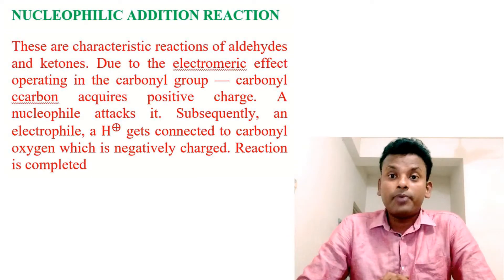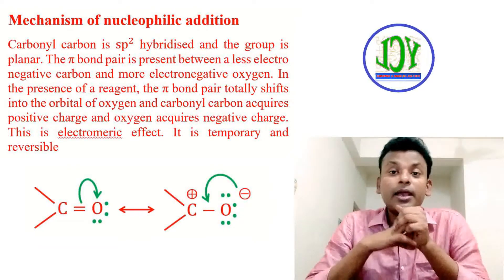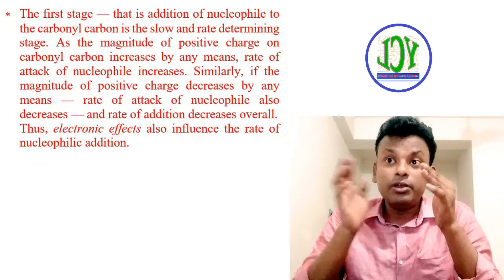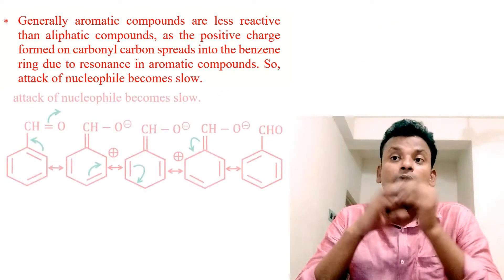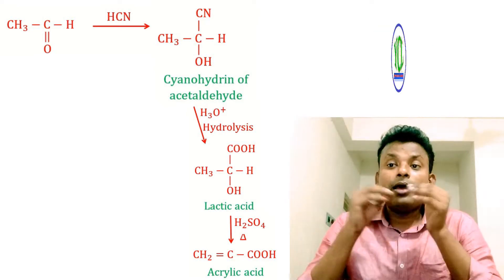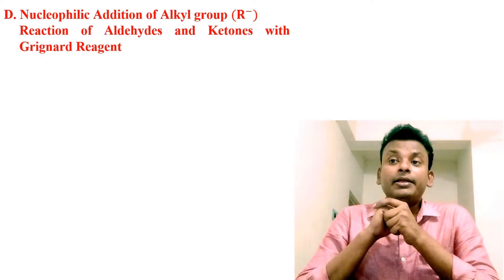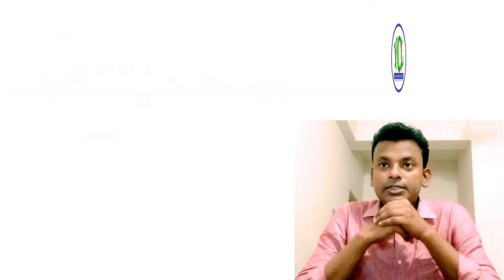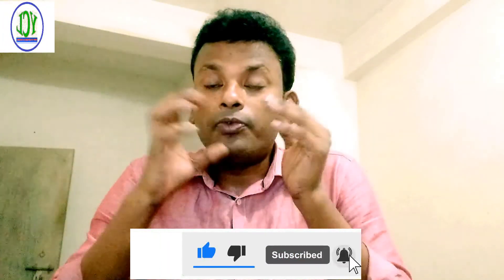Reaction Mechanism 10 I Nucleophilic Addition Reaction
A reaction , where a polar carbonyl compounds are attacked by nucleophiles, followed by hydrolysis gives addition product. In this reaction sigma (σ) bond is formed and Pi (π) bond is broken. These addition reactions are reversible and catalysed by an acid as well as base.

In this video have nucleophilic addition reaction mechanism one shot
Reaction mechanism is most important for organic chemistry

⏲️Time Stamps⏲️

00:00 Intro -Reaction Mechanism 10 I Nucleophilic Addition Reaction
00:39 Introduction of Nucleophilic Addition Reaction
01:34 Acid catalysed Nucleophilic Addition Reaction
02:15 Base catalysed Nucleophilic Addition Reaction
02:34 Mechanism of Nucleophilic Addition Reaction
04:19 Rate of Reactivity of Nucleophilic Addition Reaction/ Order of Reactivity of Nucleophilic Addition Reaction
 06:45 Nucleophilic addition reaction of aldehydes are more reactive than ketones
07:37 Nucleophilic addition reaction of aromatic compounds are less reactive than aliphatic compounds
07:57 Examples of order of reactivity of nucleophilic addition reaction
09:15 Nucleophilic addition of HCN (hydrogen cyanide)/ formation of cyanohydrin
10:51 Conversion of Acetaldehyde to Acrylic acid and 1-amino propan-2-ol
11:37 Nucleophilic addition of Sodium bisulphite (NaSO3)
13:06 Nucleophilic addition of alcohols or Formation of Hemiacetal or Hemiketal or Formation of Acetal or Ketal
 14:47 Nucluophilic addition of carbanion (negative alkyl group) or Reaction of aldehydes and ketones with Grignard reagent
15:49 Formation of primary alcohol (1 degree alcohol) using Grignard reagent
16:03 Formation of secondary alcohol (2 degree alcohol) using Grignard reagent
16:20 Formation of tertiary alcohol (3 degree alcohol) using Grignard reagent
16:33 Formation of primary alcohol (1 degree alcohol) using Phenyl magnesium bromide (Grignard reagent)
17:04 Nucleophilic addition of hydride ion or Reduction of aldehydes and Ketones
18:11 Nucleophilic addition of Ammonia
18:43 Conclusion

Edited by: Your Chemistry Lab

Filmed by: Your Chemistry Lab

Produced by: Your Chemistry Lab

Video Title: Reaction Mechanism 10 I Nucleophilic Addition Reaction